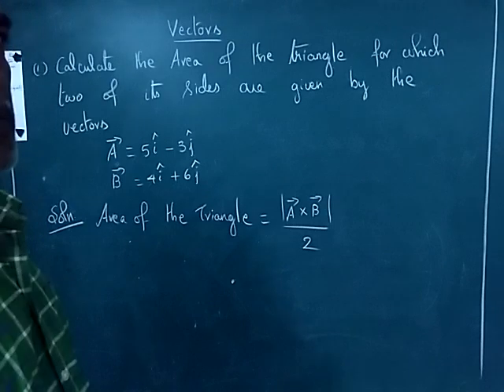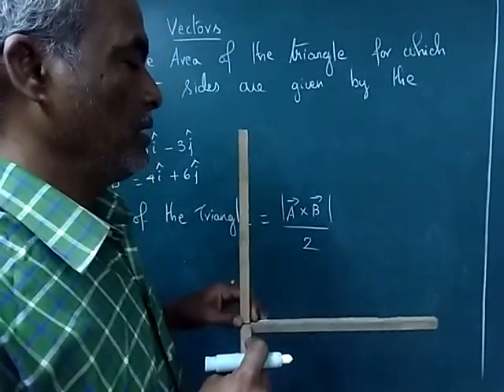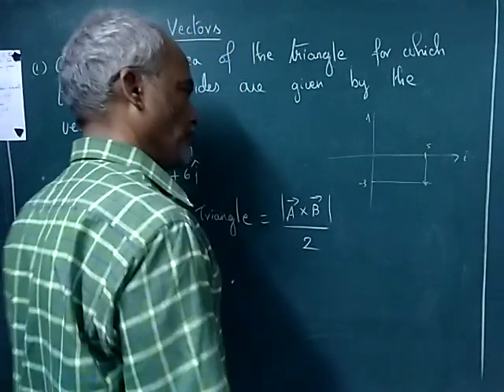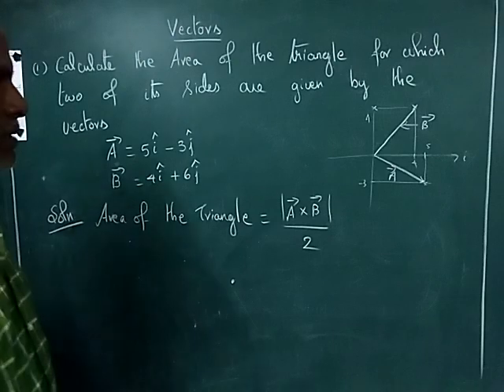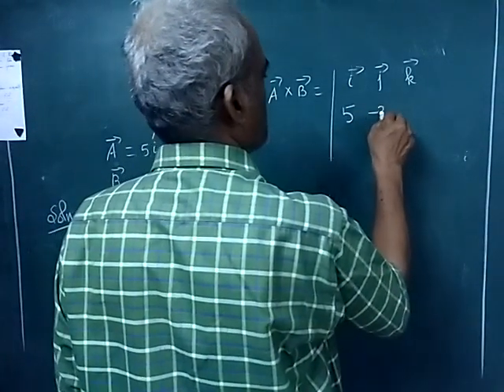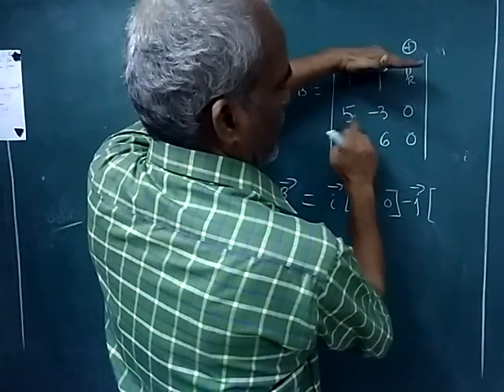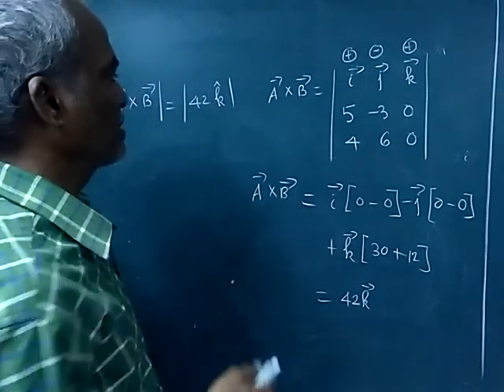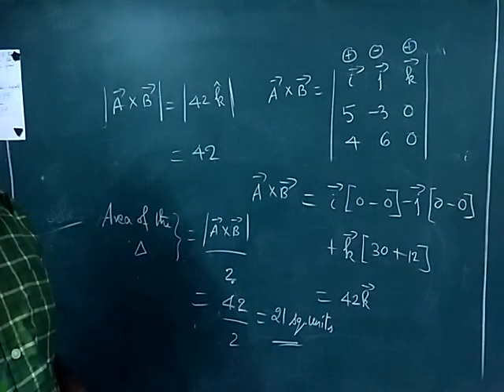Area of the triangle (vector method)(NCERT 11 Physics)